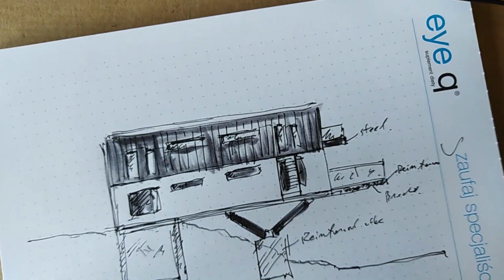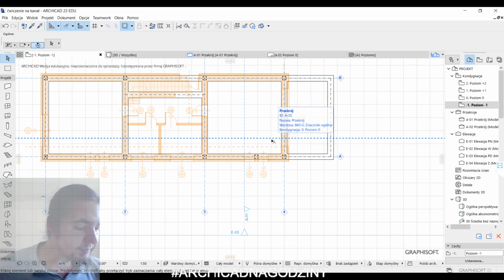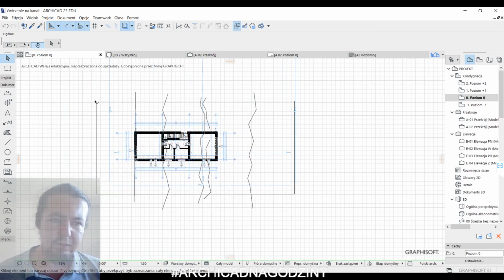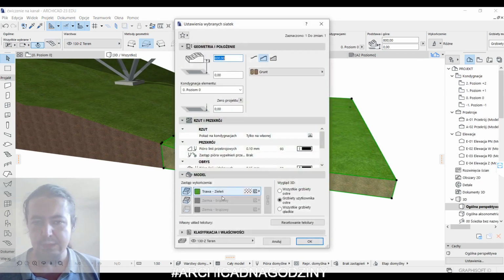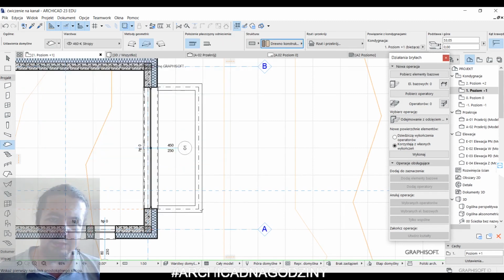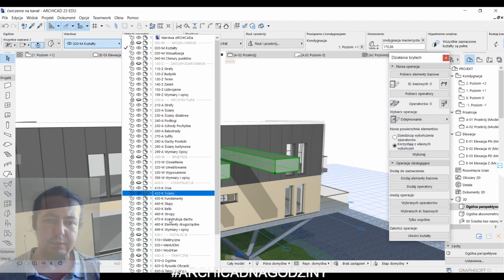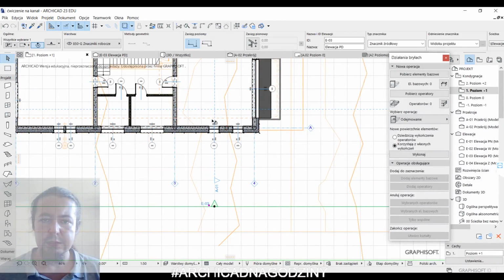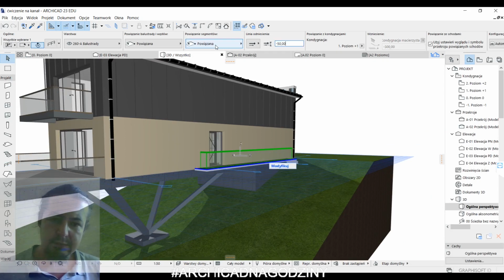podstawy archicad (episode-11) archicad customisation 45 minutes webinar - archicad basic tutorial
I hope You all liked previous episodes of Archicad basics. All of them - ten episodes are recorded and commented in polish. I know some of You dont know polish so I decided to move to english. I plan, as for now I plan, we will see what will come,  to make most of movies in english. DO You like that option?

This movie shows how i decided to redesign my building. I got it to terrain that is not in one high, below we have a water come in. He stands on cube foundation and steel legs- just for fun here. And as You can see there is a steel panels wall - a sheet for a standing diamond. DO You like this option or prefer standard one?

I was wondering to make another option, before making a Twinmotion rendering- let say this will be option number two. -the same building but made more classic - ciding maybe? facade detailing as decorative cornices and maybe something new- that is a wall of photovoltaic panels? That would be awesome? or not?

Awesome or not that is a plan for future, here we have this chart, so please see that and comment if You like this kind or not.
And forgive me about my english - i didnt speak it for a very long time and must get used to this :)

Jeśli podobają ci się moje filmy i chcesz zobaczyć ich więcej, wesprzyj mnie drobną darowizną ;)
Chcesz zobaczyć serię o projektowaniu wnętrz? Jest jedna której nie zobaczysz w sieci nigdzie indziej:
Jeśli podoba ci się materiał, zostaw SUBA, i kliknij w dzwoneczek, każda łapka w górę też daje mi znak, że materiały są dla Was cenne.

Chcesz nauczyć się Archicada? Ściągnij LEGALNIE za darmo i ucz się !!

Additional Tags: Archicad, AutoCAD, drafting, drawing, Graphisoft, Autodesk, Revit, BIM, Building Information Modeling, Building, Information, Modeling, porównanie, vs, witch is better, który program lepszy, rendering, construction, structure, archicad crack, autocad crack, archicad tutorial, archicad tutorial pl, archicad tutorial po polsku, kurs archicad, kurs archicad od podstaw, coach, archicad mentoring, Disney, co lepsze?, problem w archicad, blender od podstaw, artlantis, artlantis tutorial, artlantis od podstaw, mck katowice, ile zarabia architekt, praca architekta jest zajebista, apa architektura, bimobject, teamviewer, jak używać bimobject, biblioteki archicad, obiekty do archicad,